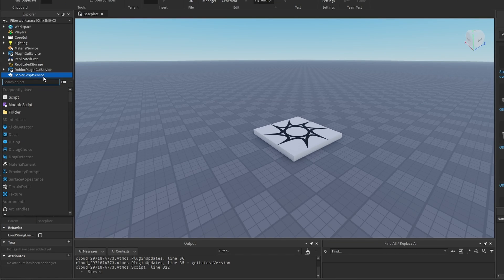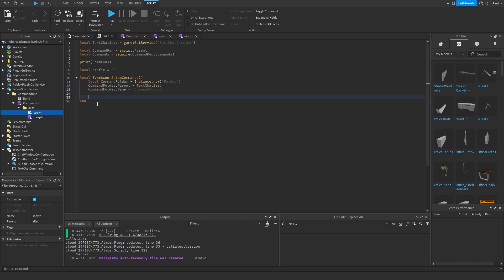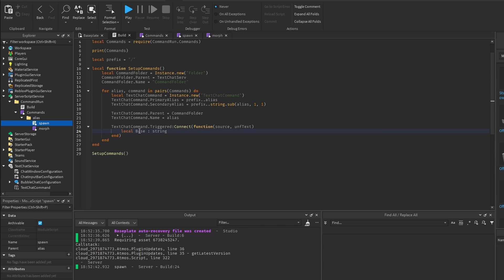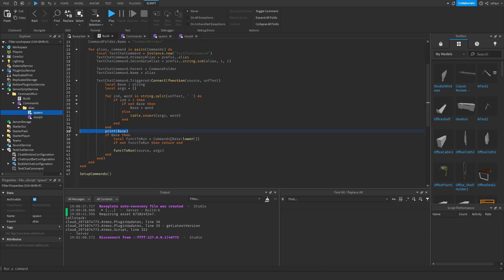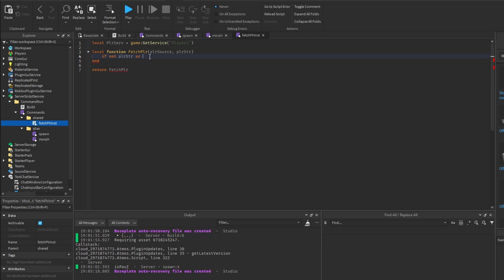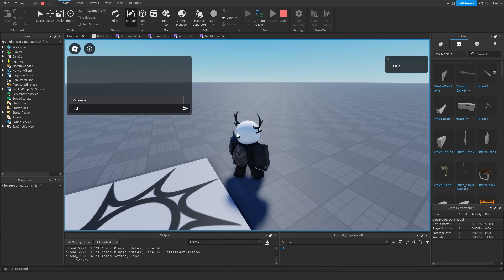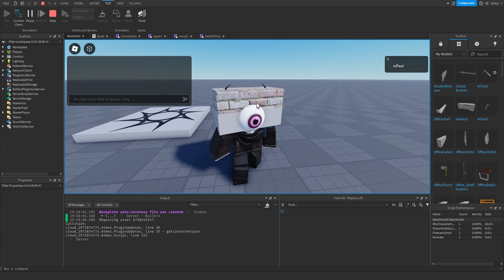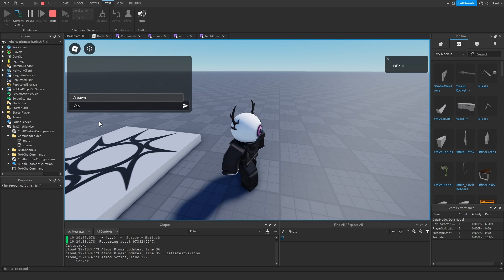Custom Command System! | Roblox Studio Tutorial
Custom Command System with the use of TextChatCommand. This Roblox Studio Tutorial explains How To Make Custom Commands - For example admin commands - with TextChatService.

Timeline:
0:00 TextChatCommand
0:29 Custom Command System Setup
6:48 Spawn Command
13:40 Morph command
14:37 Command showcase
16:18 Demo showcase

Music used in the video:
Aviation Hall - easy & cool coffee jazz  - no copyright provided by FREESOUND MUSIC: